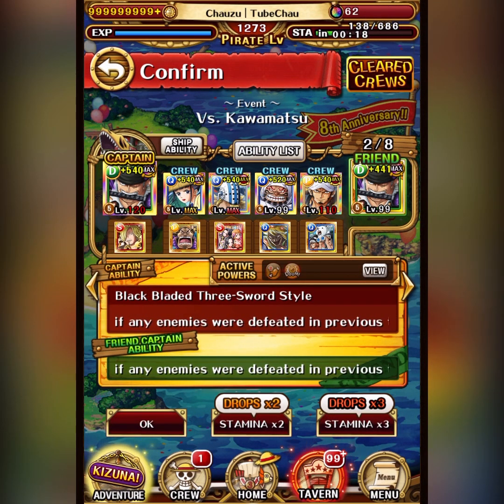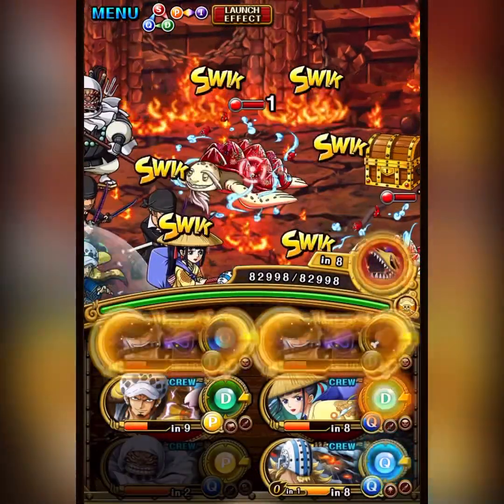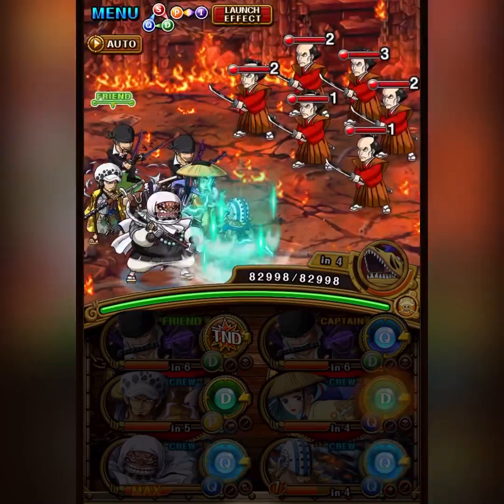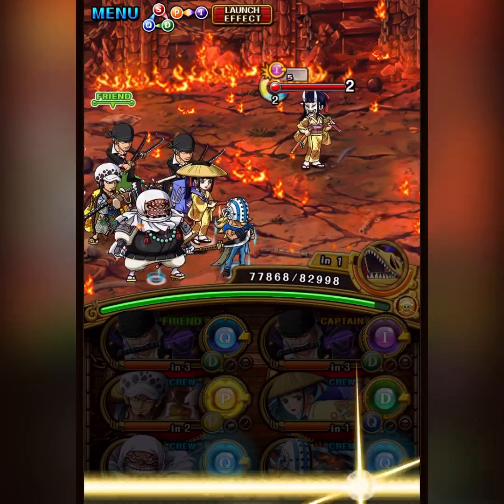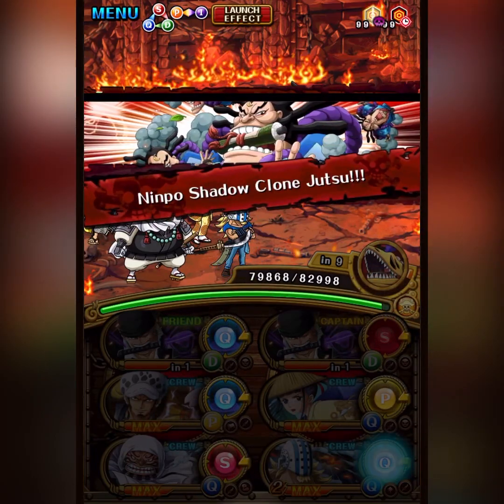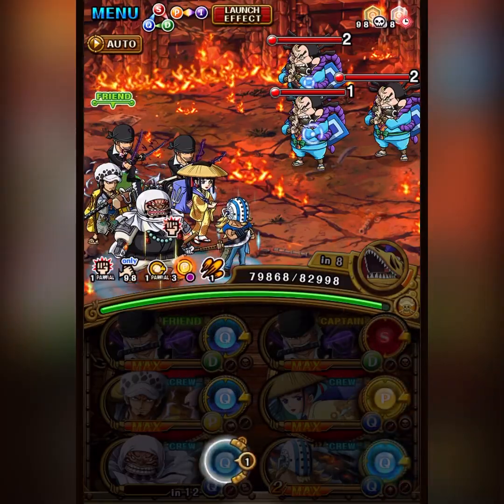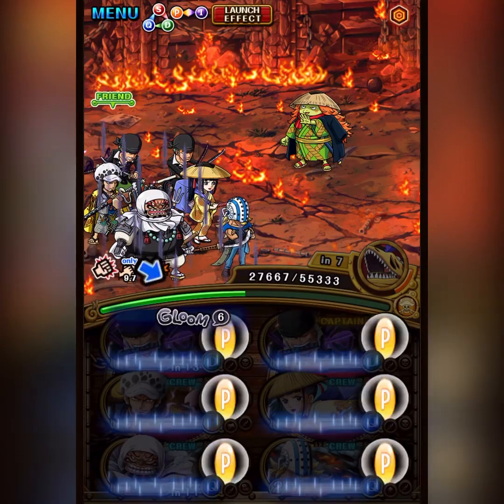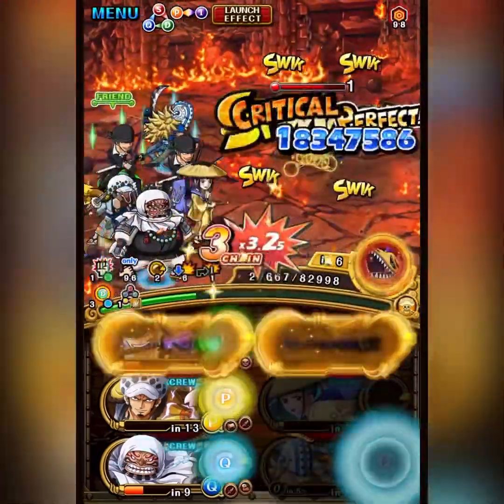Double v1 Zoro captains vs Arena Kawamatsu! Making full use of his flexible special! OPTC Arena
DEX beats STR ;)